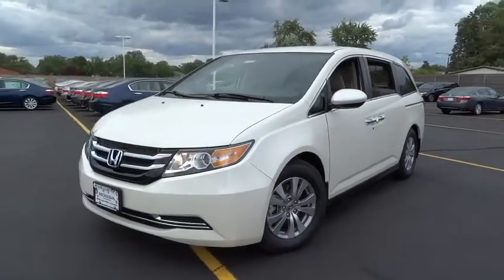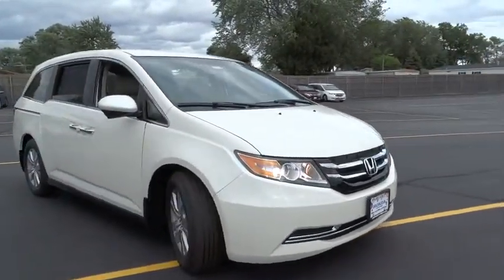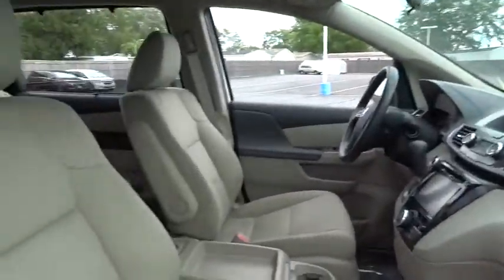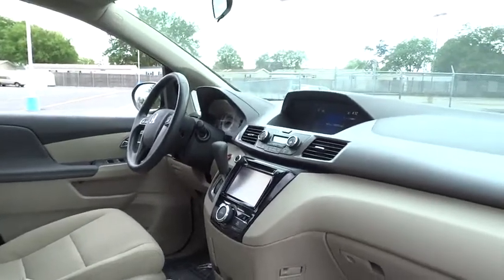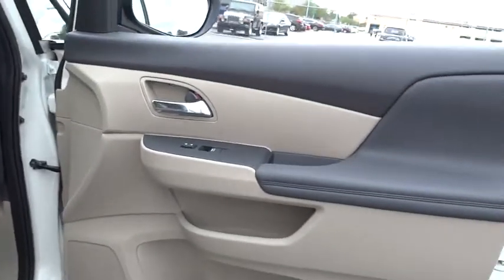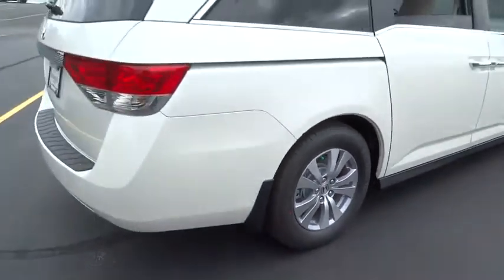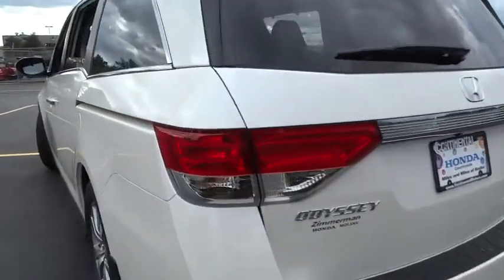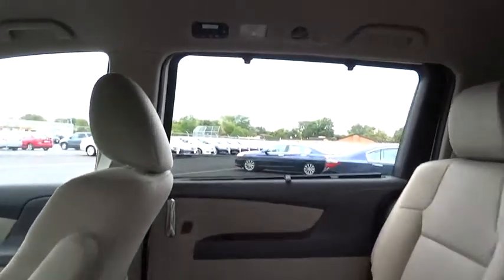2015 Honda Odyssey Countryside, La Grange, Oak Lawn, Westmont, Hinsdale, IL K1335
2015 Honda Odyssey

Continental Honda
5901 La Grange Road